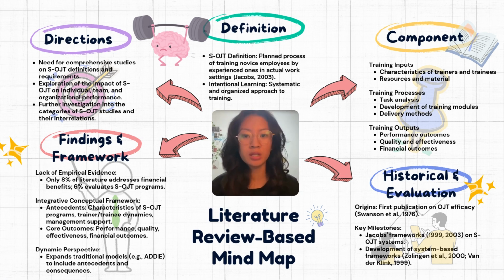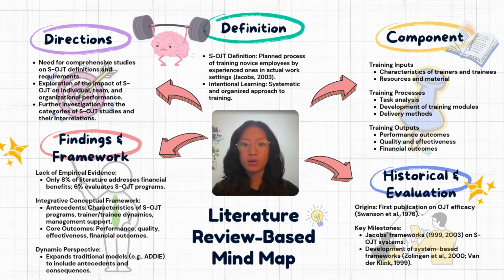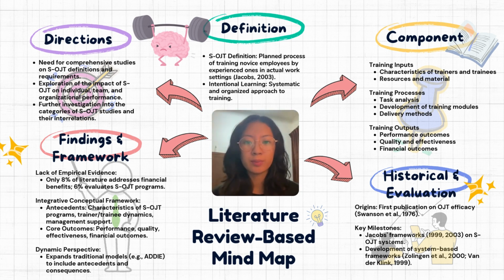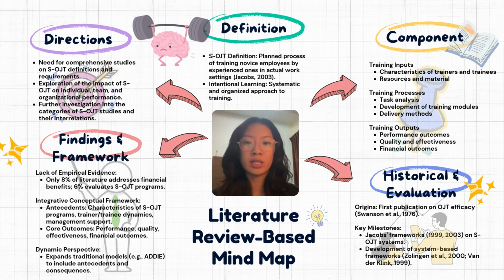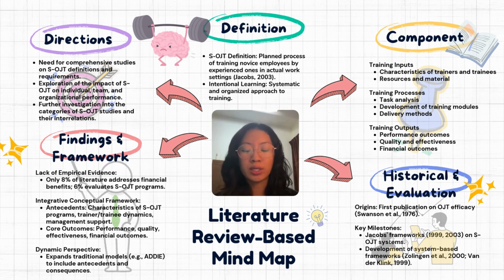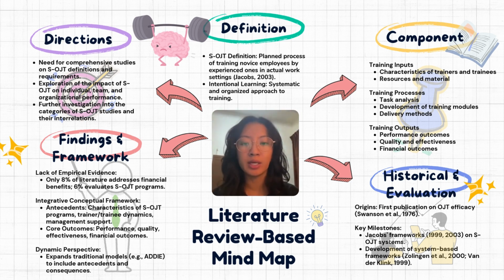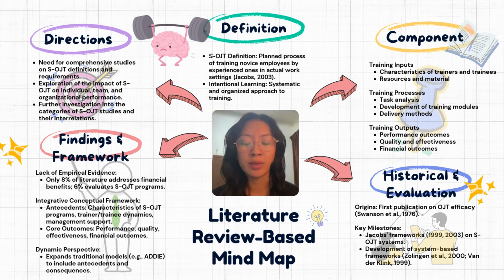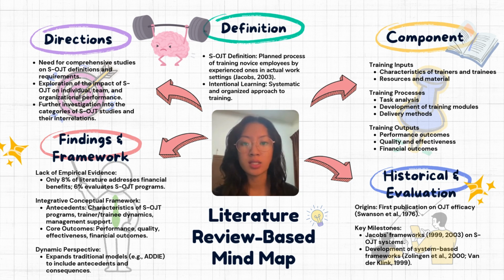24 December 2024